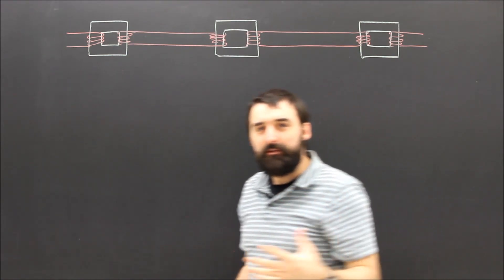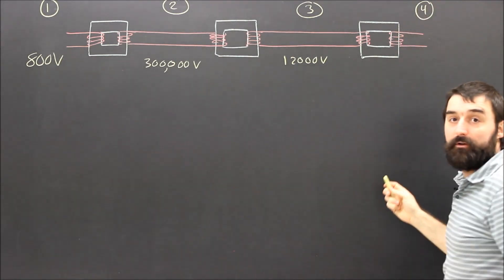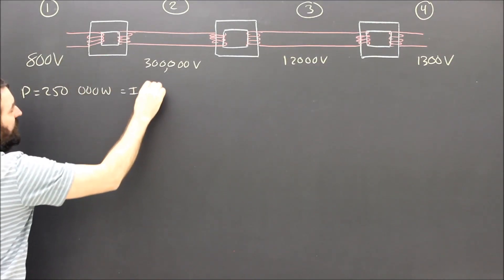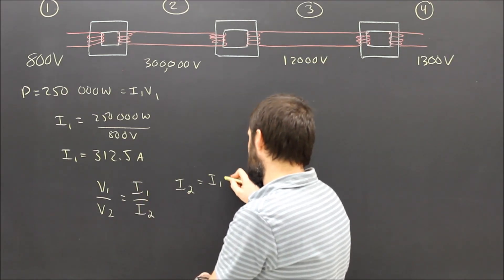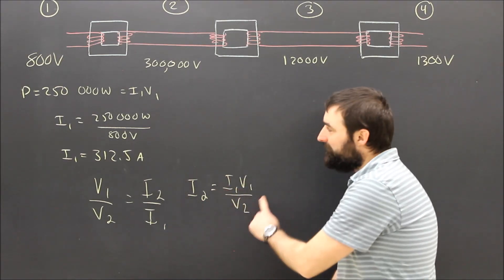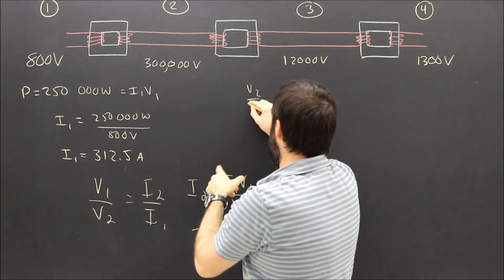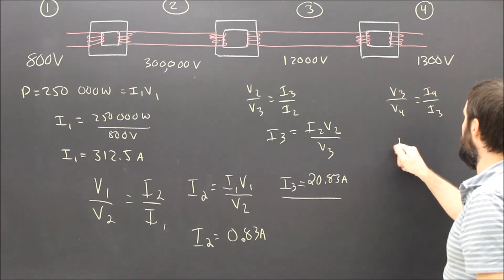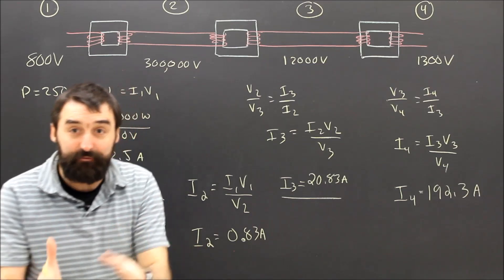Electrical Transformer Sample Problem Multiple Transformers